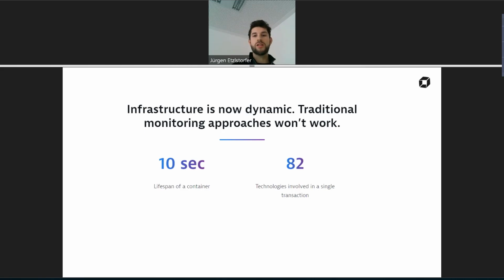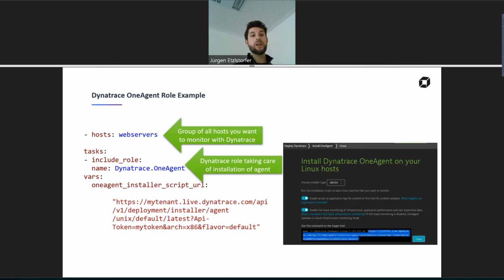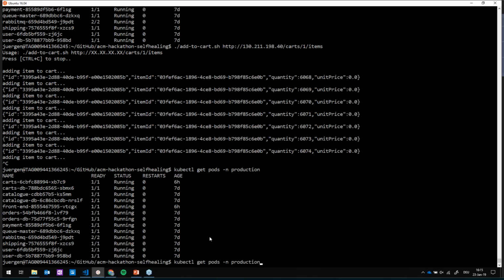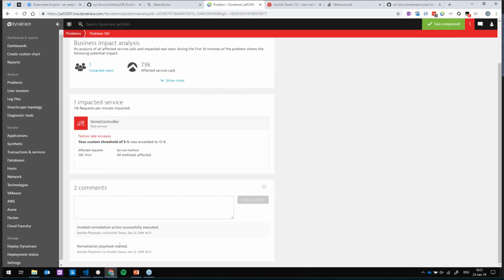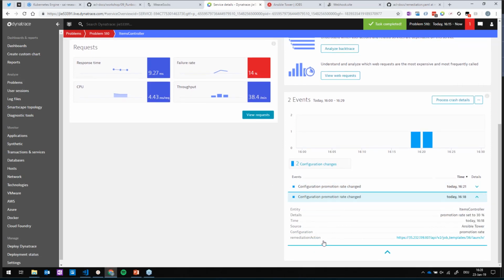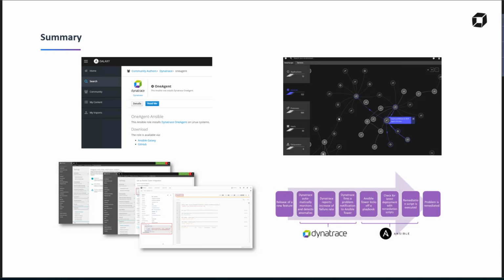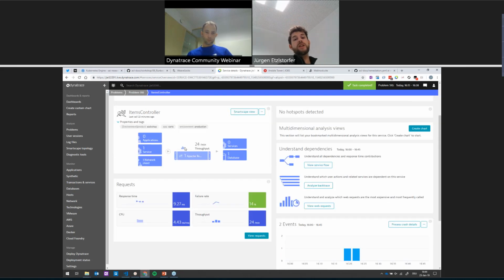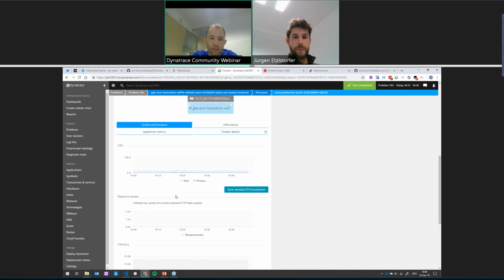Deployment Automation and Self-Healing with Dynatrace & Ansible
Do you believe in self-healing applications? If the answer is no or maybe then you should definitely tune into this performance clinic and see it for yourself!
In this session Jürgen Etzlstorfer, Technology Strategist at Dynatrace, and Andreas Grabner, Global Technology Lead, will walk you through advanced use cases of leveraging deployment automation with Ansible and Dynatrace such as: Automatic Deployment of Dynatrace OneAgents to enable “Monitoring as a Service”; automatically pushing deployment context to Dynatrace’s AI for better Root Cause Analysis; Automate Remediation Workflows to enable self-healing applications and more …